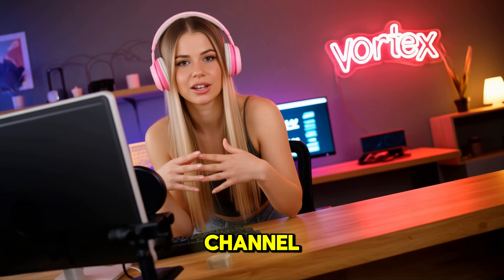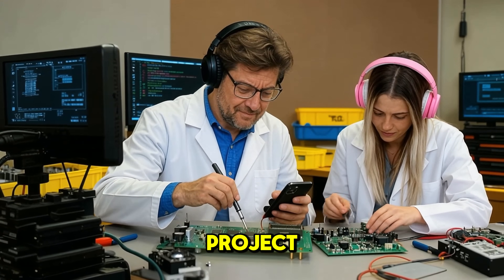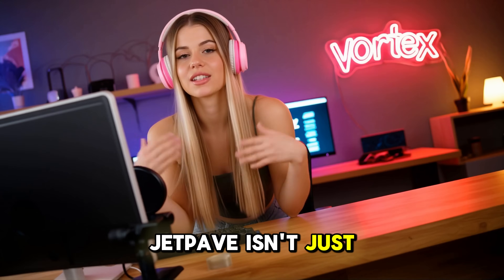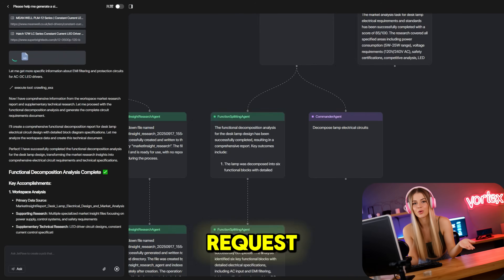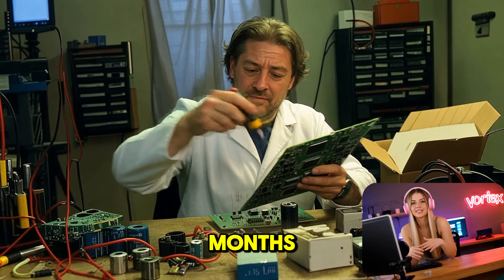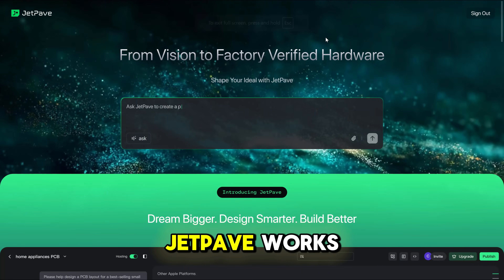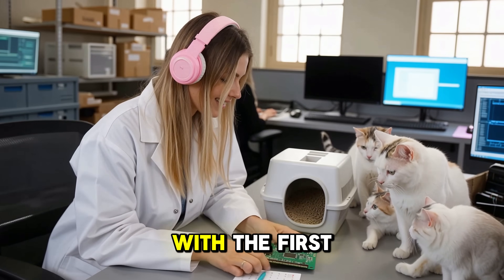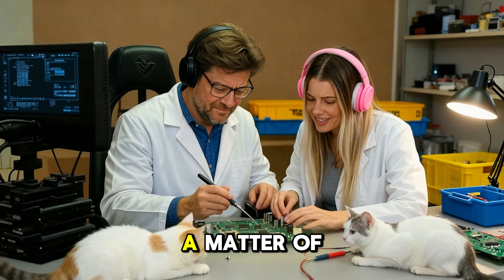JetPave AI - I Helped My Friend Fix His PCB With a Secret AI Tool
My friend Romain was struggling with endless PCB errors until I showed him a secret AI tool called JetPave. In this video, I reveal how JetPave takes you from idea to factory-ready design with requirements analysis, function definition, solution selection, and schematics you can download as a .sch file and open in KiCad. It even checks market need, picks components, and eliminates costly human mistakes. I put it to the test by designing a smart cat feeder, and the results were insane.

💪 AI Bros- 1.2 Million Subs
- main focus on AI tools, meme Coins, AI Tools, Play2Earn, Tap2Earn and Crypto presales!